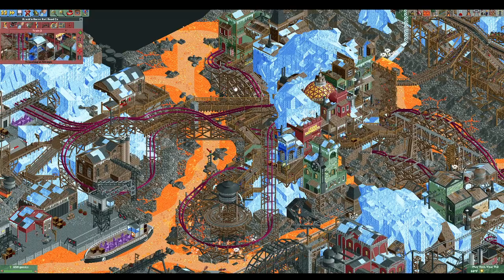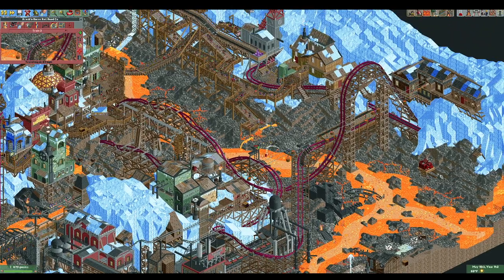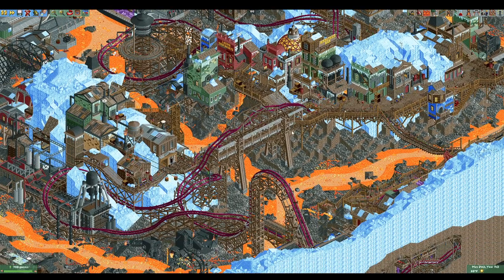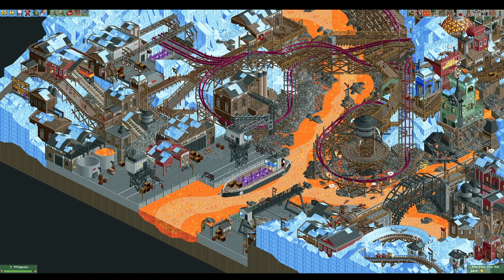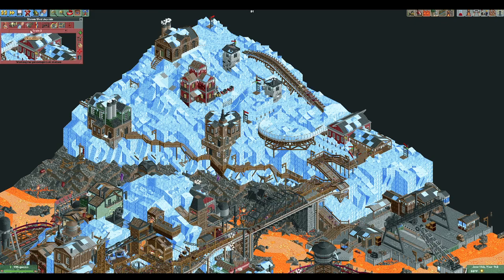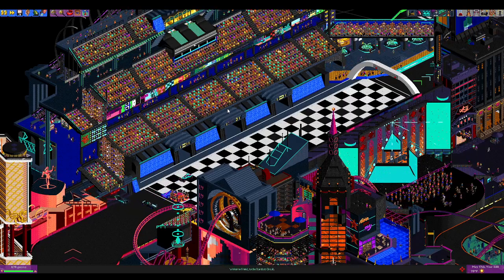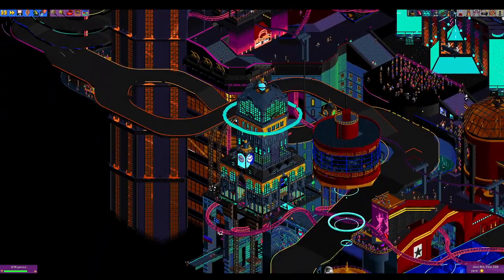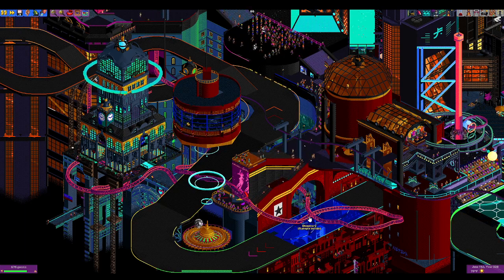RCT2 Reviews: H2H9 Round 3, Match 3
We're reviewing Head to Head 9 on New Element.  H2H is RCT's premier contest, happening once every 3 years and involving over 80 players across the better portion of a year.  Read all about it here:

Today we're reviewing Round 3, Match 3 which features the Scream Queens versus the Adventurer's Club.  Two very different maps including one that's a fair bit different than anything we've seen thus far on this channel.  The challenging park is no slouch either, so encourage everyone to download the parks and check them out in detail.  There's lots more to see than what I'm showing.  Download both parks here: